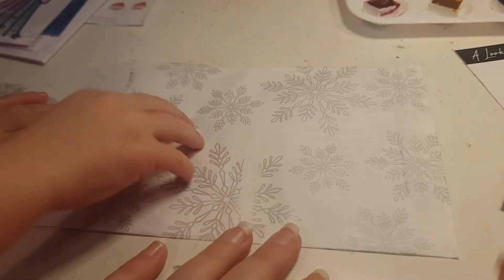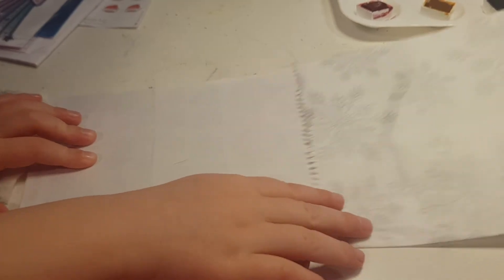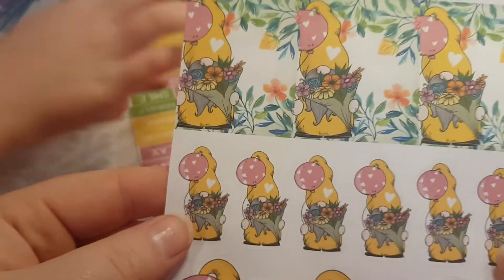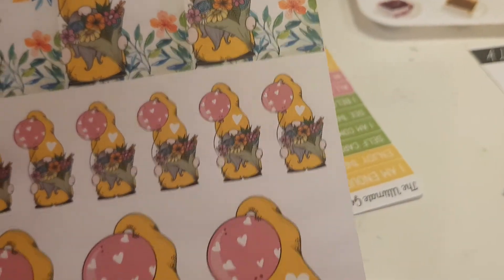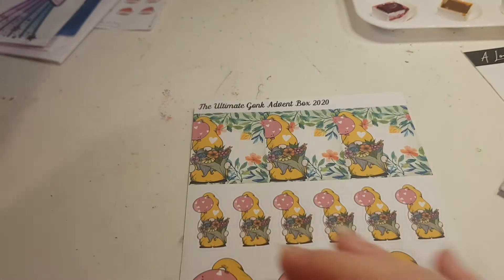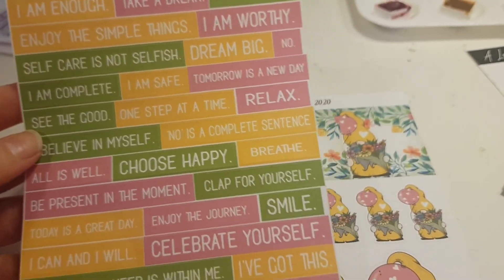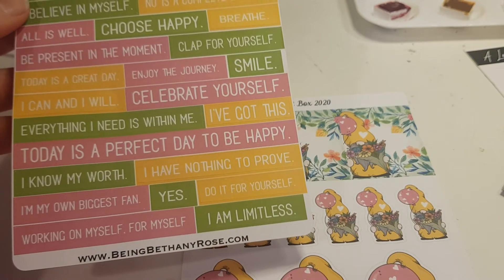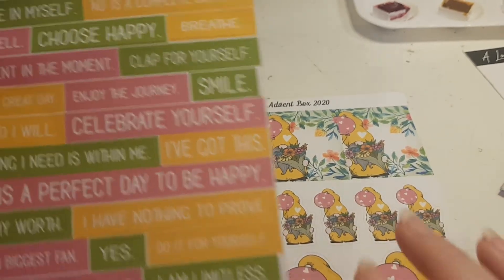Day 19 advent calendar